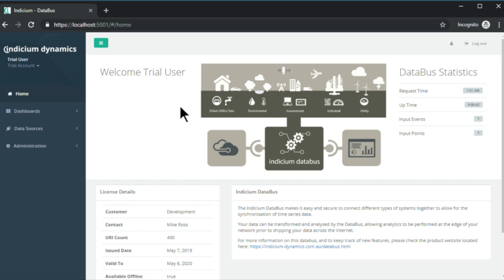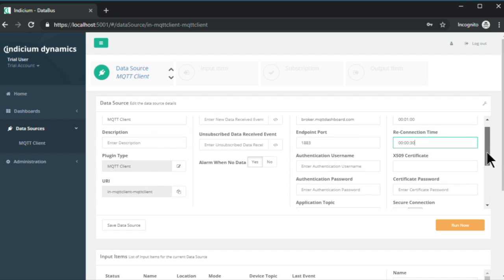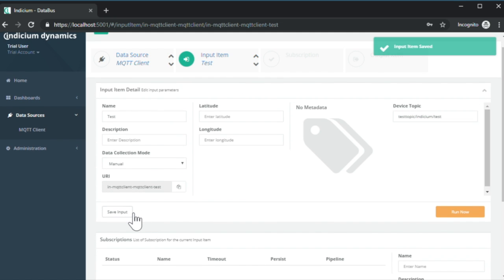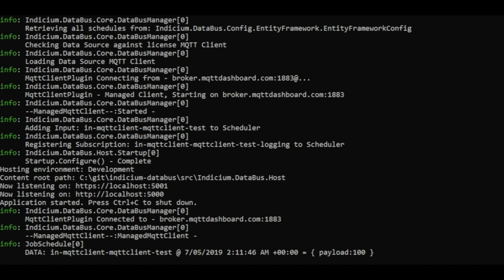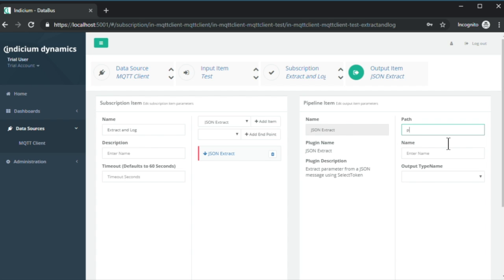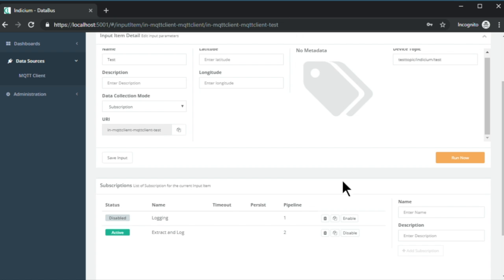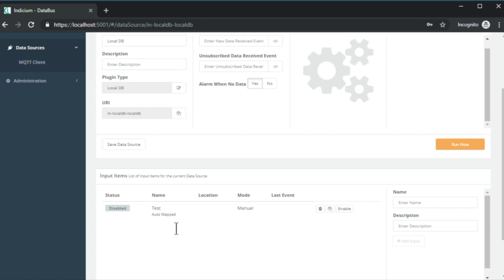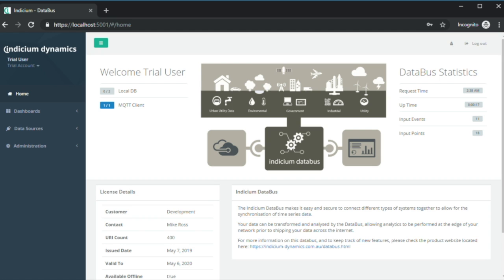INDICIUM DataBus - MQTT Broker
Using the INDICIUM DataBus to connect to an MQTT Broker to receive a real-time data feed.